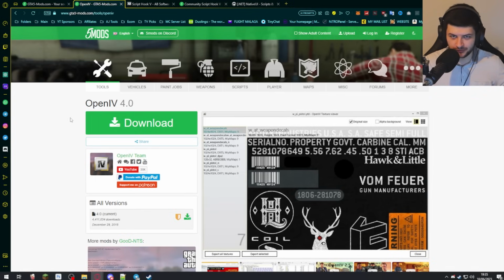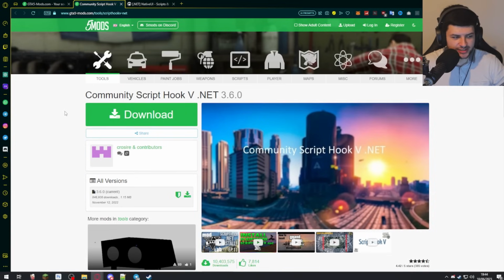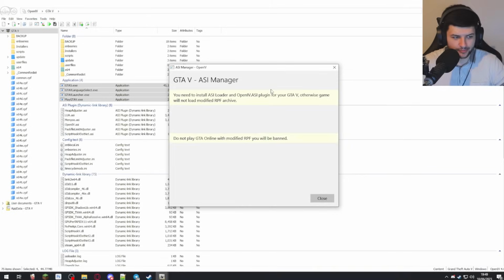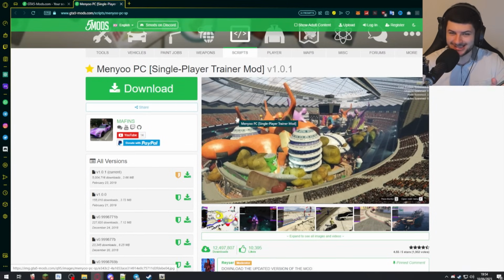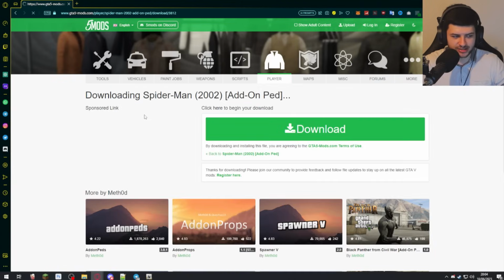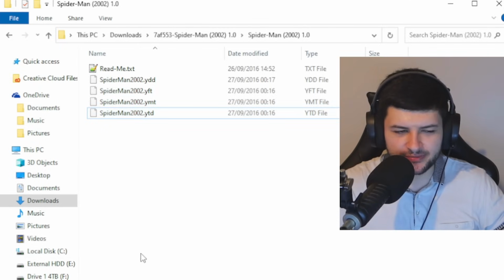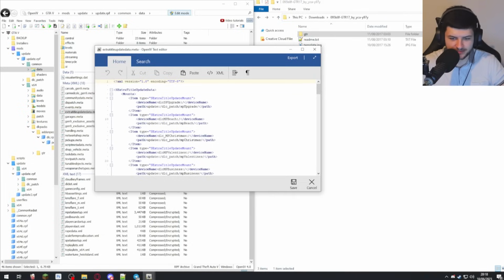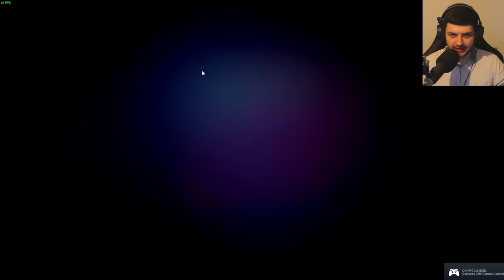How to Get GTA Mods on PC (Install GTA 5 Mods Tutorial)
📈 Ready to grow your YouTube channel?

💥 BECOME A YOUTUBER (LEARN FROM ME)
📷 MAKE AWESOME VIDEOS JUST LIKE MINE

Welcome to the ultimate guide on how to get GTA mods on PC, presented by TheBlueCrusader. In this comprehensive tutorial, we dive deep into the world of GTA 5 mods, showing you how to install mods in GTA 5, modify your gameplay with the GTA 5 mod menu, and ultimately transform your gaming experience. We’ll take you through everything from A to Z, making it incredibly simple to install GTA 5 mods on PC.

Whether you're a newcomer wanting to know how to mod GTA 5 PC or a seasoned player seeking to spice up your gameplay with GTAV mods, this tutorial has you covered. We'll explain how to install the Menyoo mod in GTA 5 and give you a full rundown on how to install mods for GTA 5. It's time to go beyond the standard game and experience GTA V like never before.

Remember, modding is about fun, so let's install GTA 5 mods together and make the world of Los Santos your playground. Get ready for a journey that will revolutionize your GTA 5 experience.

Timestamps:
0:00 - Introduction
0:23 - How to Install OpenIV
2:00 - Installing Script Hook V & Native Trainer
3:43 - Installing Script Hook V .NET
4:56 - Downloading & Installing NativeUI Library
5:42 - OpenIV Setup
6:37 - Installing ASI Loader & OpenIV Mods Folder
7:30 - Installing Graphics Mods (QuantV)
9:20 - How to Install Menyoo & Single Player Trainer Mods
10:54 - Installing Important Utility Mods (Sprayshop & VStancer)
12:04 - How to Install AddonPeds & Custom Player Models (Spiderman)
17:32 - Downloading Car & Vehicle Mods (Nissan GTR)
20:10 - How to Setup Map Mods (Real California Architecture)
21:41 - Fixing Pattern Errors (Packfile Limit Adjuster Fix)
22:18 - SUBSCRIBE!